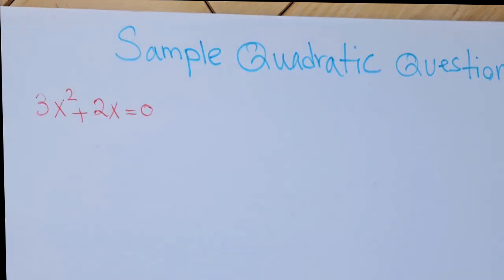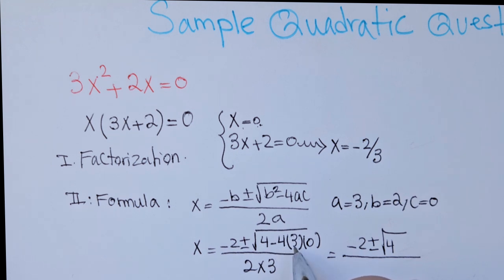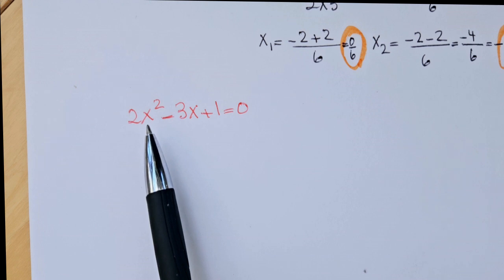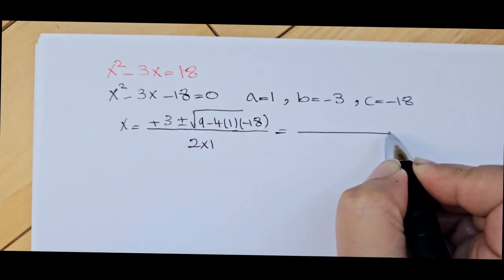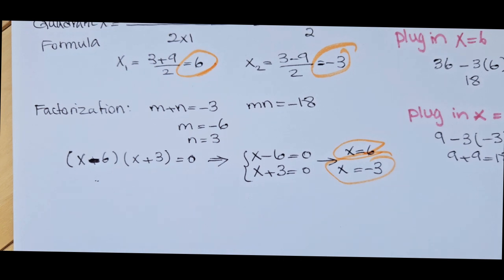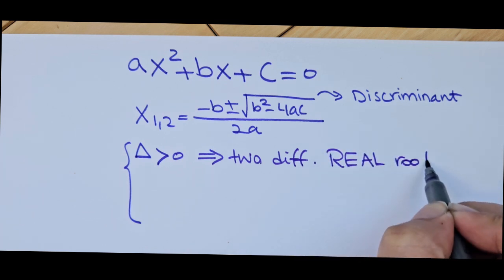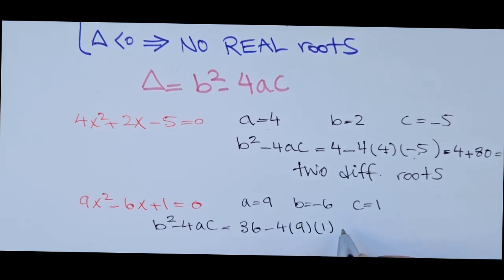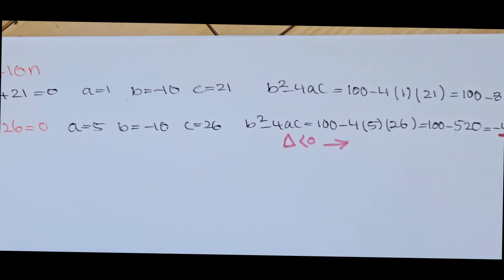Crack the Code: Sample Quadratic Equation Questions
Ready to put your quadratic equation skills to the test? Join us for a practice session featuring sample questions with detailed answers. Sharpen your problem-solving abilities as we work through a variety of quadratic equation scenarios. Whether you're studying for exams or just honing your math prowess, this video has you covered. Get ready to conquer quadratic equations with ease!